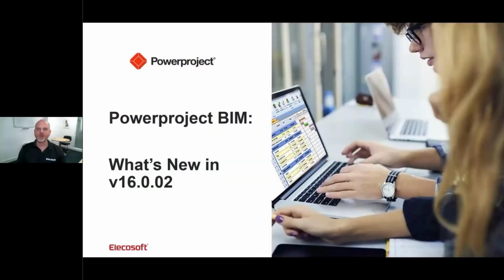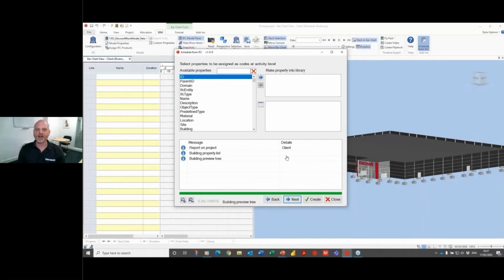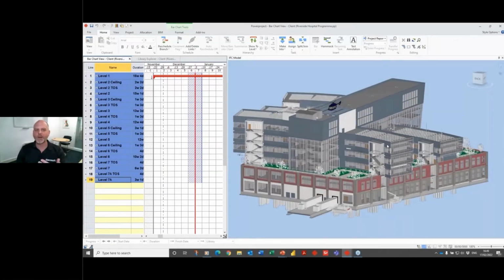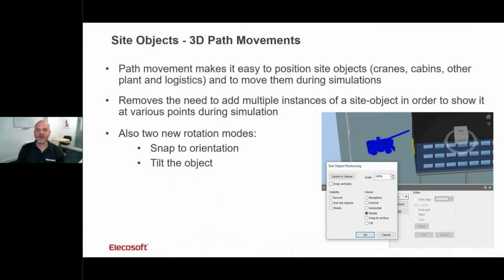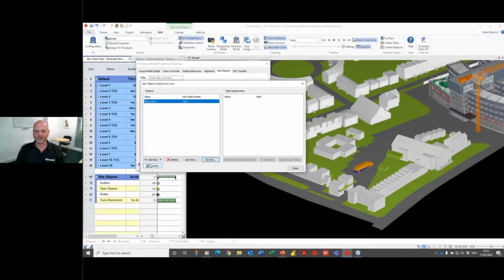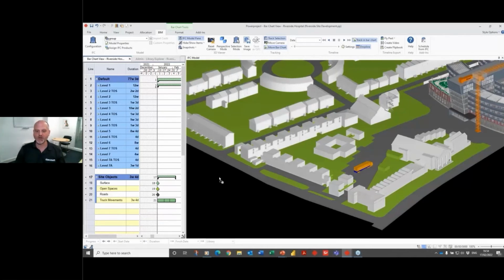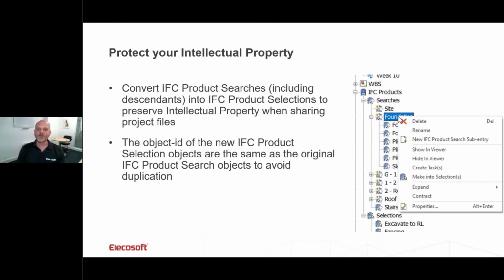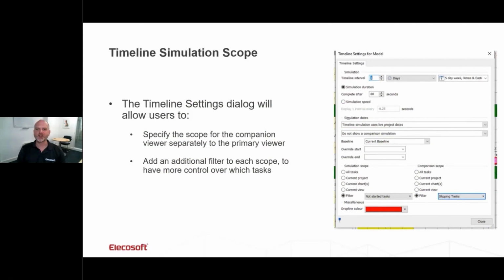Powerproject BIM - 4D planning just got easier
Powerproject BIM’s latest release strengthens your 4D planning. Specifically targeted updates are designed to increase engagement, improve productivity, and empower team decision-making.